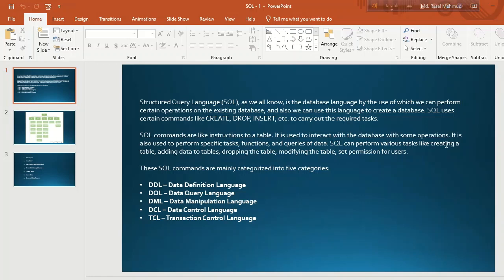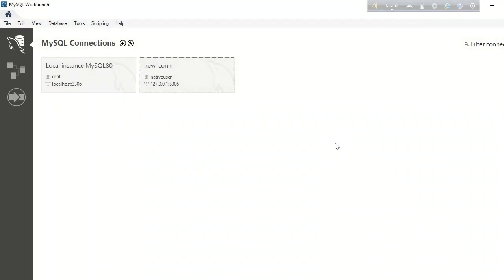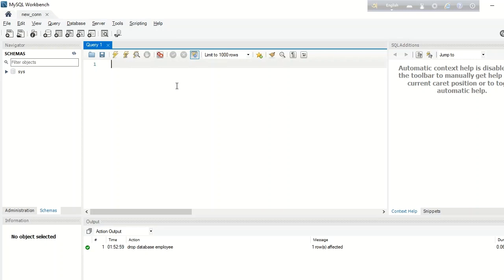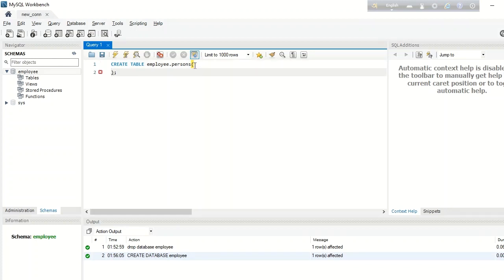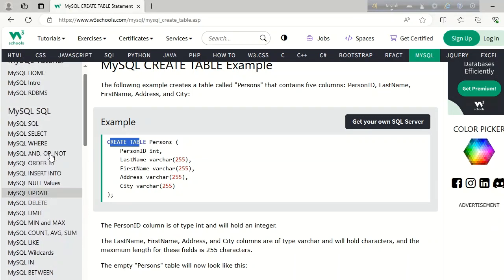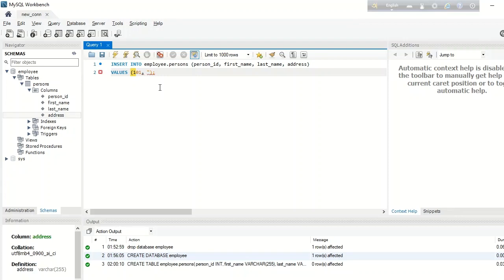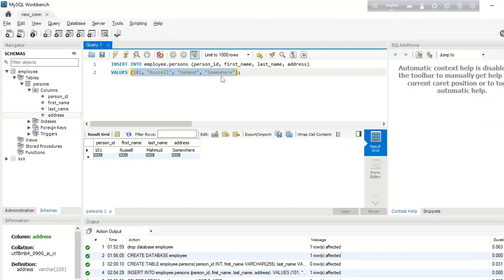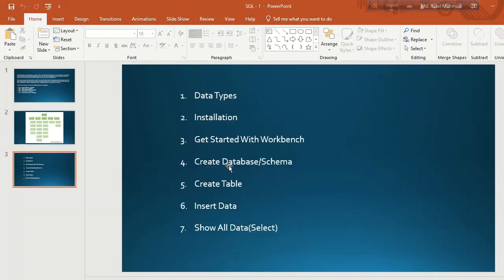Master MySQL Database and Workbench A Comprehensive Tutorial for Beginners | Part-1 | Russell Mahmud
🚀 Welcome to our in-depth MySQL Database and Workbench tutorial! 🚀

If you're looking to build a strong foundation in database management, this is the perfect place to start. In this step-by-step guide, we'll walk you through the essentials of MySQL and teach you how to leverage the powerful MySQL Workbench tool.

🔍 What You'll Learn:

 - DDL, DQL, DML, DCL, TCL

Introduction to MySQL: Understand the fundamentals of MySQL, its importance in the world of database management, and why it's a top choice for developers.

Database Basics: Learn the core concepts of databases, tables, and relationships. We'll cover the principles that form the backbone of MySQL database management.

SQL Fundamentals: Dive into Structured Query Language (SQL) and grasp the basics of creating, retrieving, updating, and deleting data in a MySQL database.

MySQL Workbench Overview: Explore the features and functionalities of MySQL Workbench, the official graphical user interface for managing MySQL databases. From designing databases to executing queries, we've got you covered.

Database Design: Master the art of designing efficient and normalized databases. We'll guide you through creating tables, defining relationships, and optimizing your database structure.

Data Manipulation: Go beyond the basics and learn advanced techniques for manipulating data using SQL queries. Perform complex operations with ease.

💻 Hands-On Practice: Throughout the tutorial, we'll provide practical examples and exercises to reinforce your learning. Follow along with our demonstrations using MySQL Workbench to solidify your understanding.

Beginners looking to start their journey into database management.
Developers wanting to enhance their MySQL skills.
Anyone curious about database design and SQL.
📚 Resources:

Download MySQL
MySQL Documentation
MySQL Workbench Download

 - MySQLTutorial
 - DatabaseManagement
 - SQLBasics
 - LearnMySQL
 - MySQLWorkbenchTutorial
 - DatabaseDesign
 - SQLQueries
 - MySQLForBeginners
 - TechEducation
 - ProgrammingTutorial
 - DataManipulation
 - MySQLSecurity
 - StructuredQueryLanguage
 - DatabaseDevelopment
 - MySQLSkills
 - MySQLQueries
 - MySQLDatabaseDesign
 - MySQLTraining
 - DatabaseSecurity
 - TechSkillsDevelopment
 - SQLProgramming
 - MySQLOptimization
 - MySQLCommands
 - WorkbenchDemo
 - HandsOnMySQL
 - ProgrammingBasics
 - DatabaseOptimization
 - TechTutorial
 - LearnSQL
 - CodingForBeginners